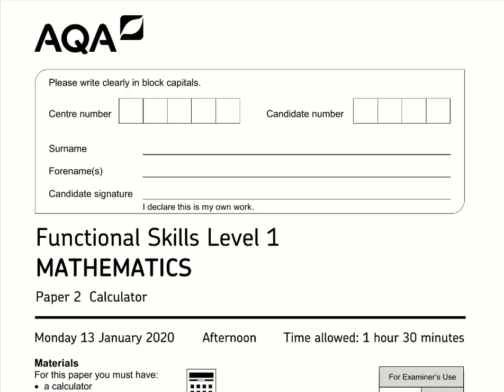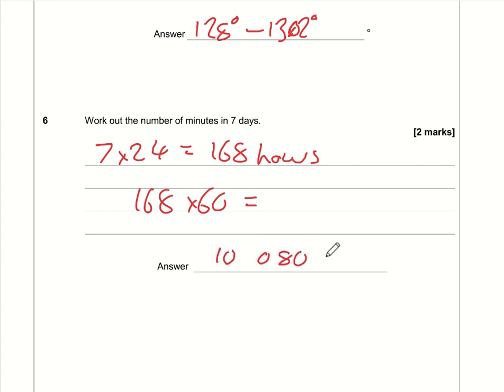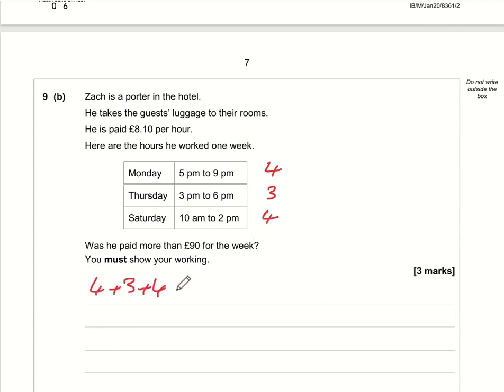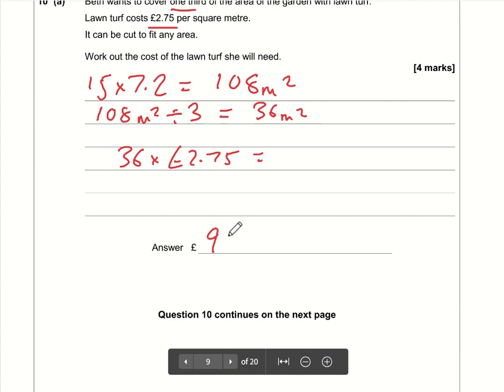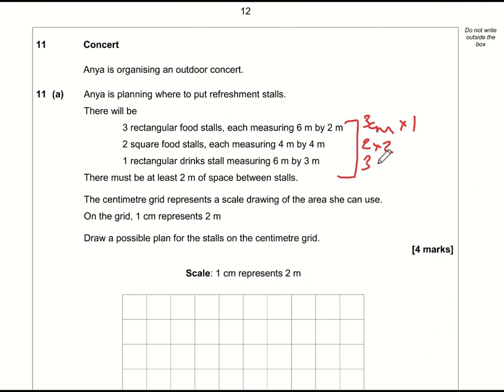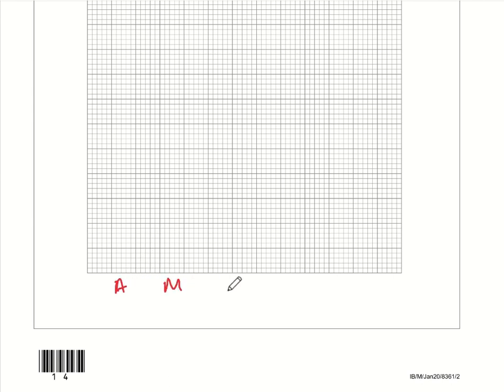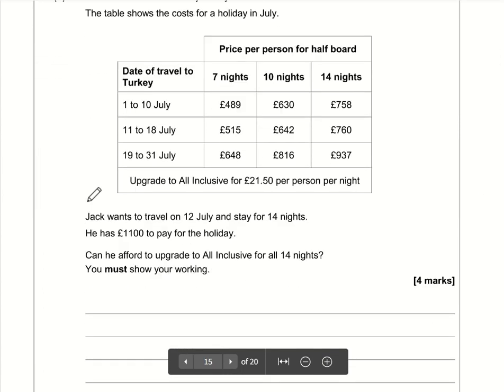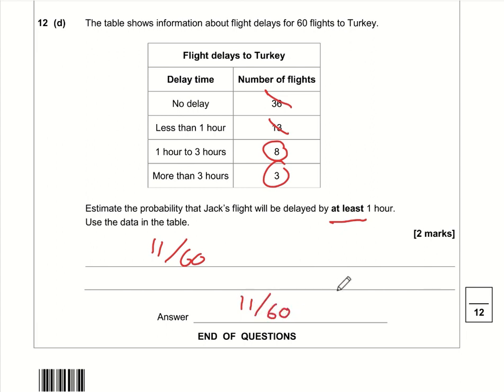AQA Functional Skills Maths Level 1 Paper 2 January 2020 Video Solution